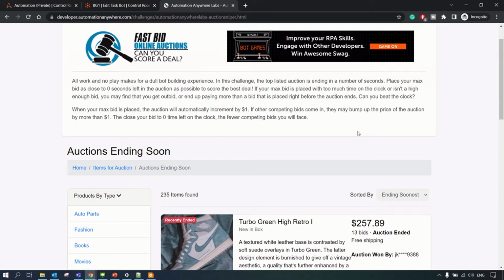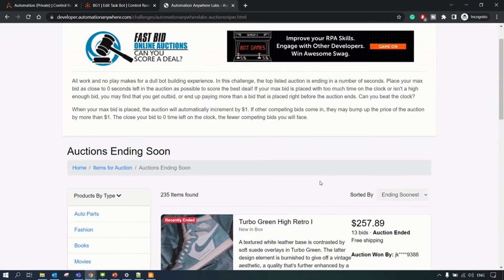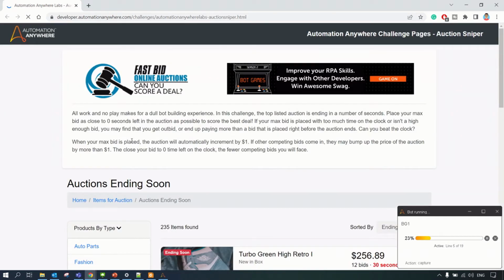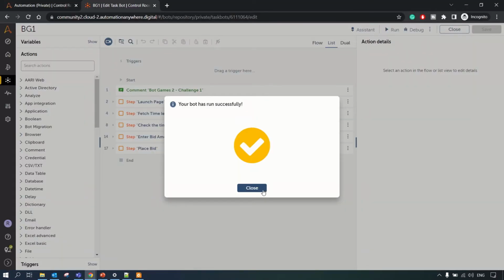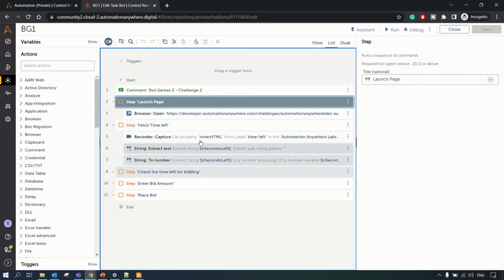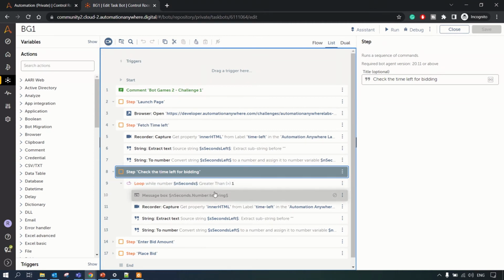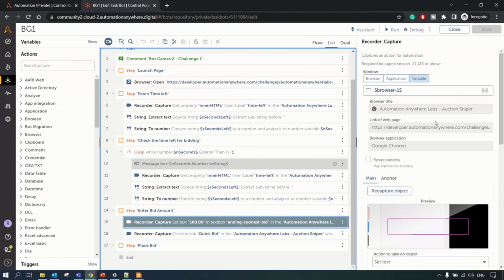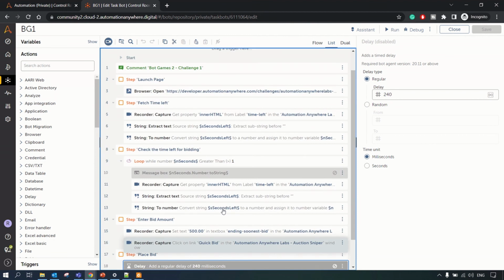Auction Sniper Bot Challenge | Bot Games 2 - Challenge 1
In this video, we have solved the Auction Sniper Bot Challenge | Bot Games 2 - Challenge 1 using the Automation Anywhere A360 platform.